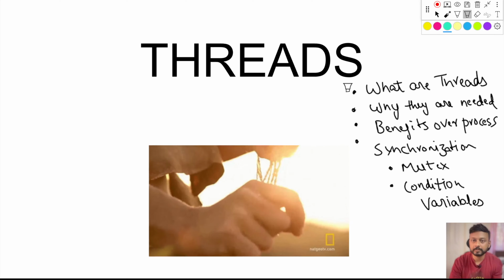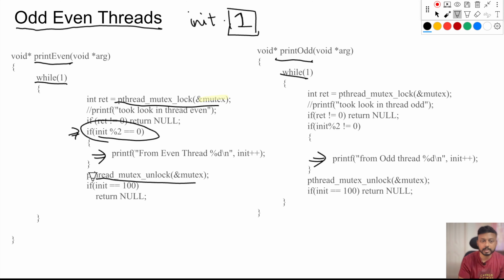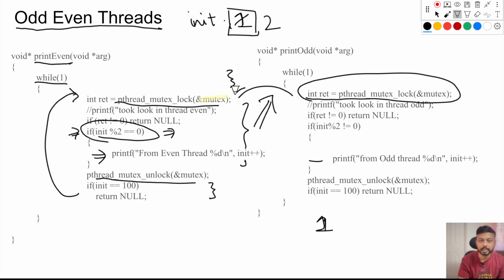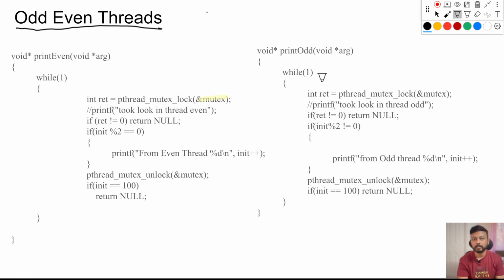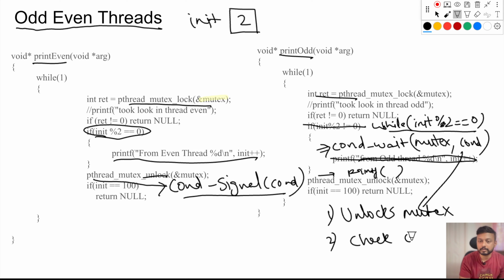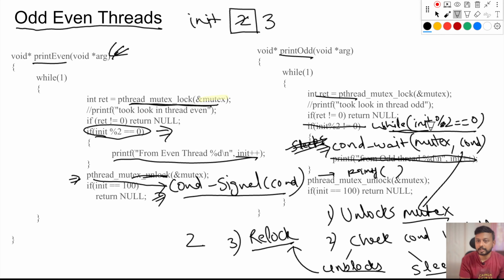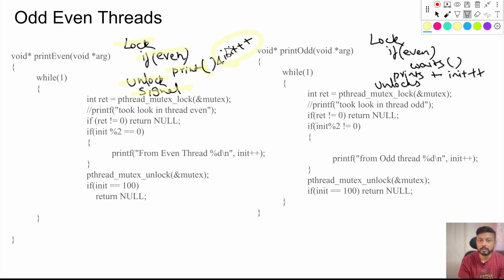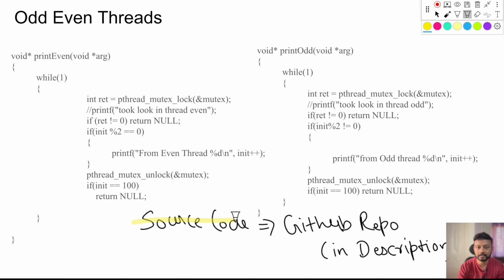Pthreads 105 : Condition Variables and Mutex in action !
How to synchronize threads using condition variable in C (pthreads).

This is the Fifth video that talks about Multi-threading in linux enviornment. Please watch previous videos on this topic before starting with this one to understand the concepts better .

This video talks about an example program employing two threads. One thread prints even numbers and the other thread prints odd numbers on the screen. Condition Variables and mutex are used to achieve synchronization between both of these threads.

Audio and Screen annotations have been improved for better viewing experince.

Tired of slow programs? Unleash the power of multithreading with pthreads! This video makes parallel programming EASY. Learn how to create threads, and solve problems FASTER. This video covers basic of pthreads to boost your coding skills and impress everyone with your threaded applications! (pthreads multithreading programming mutex cprogramming pleasesupportme signalandwait )

00:55 Intro
10:44 Example program
17:25 Outro